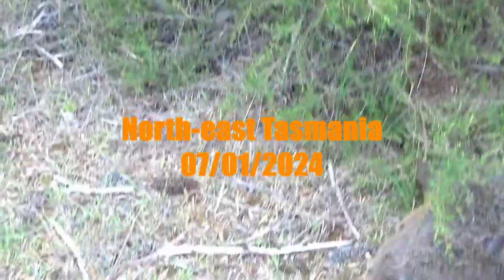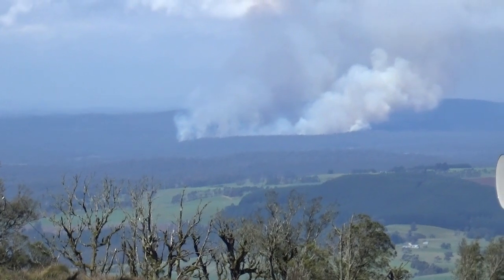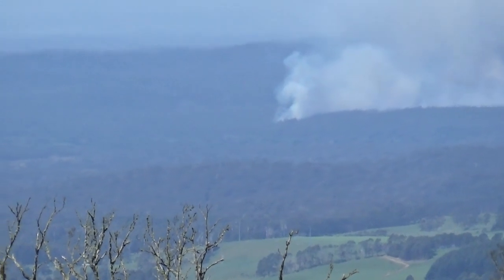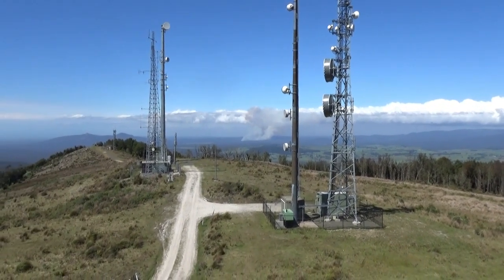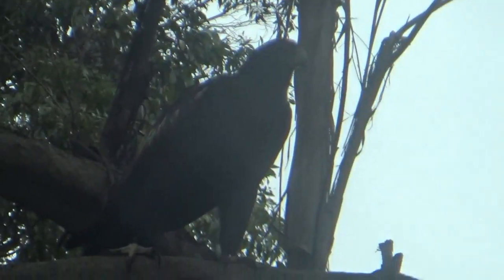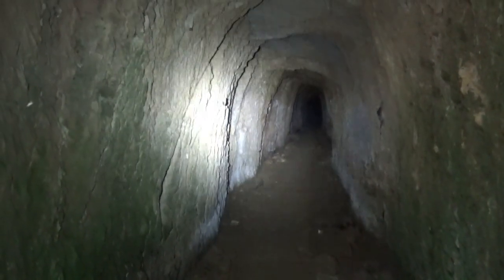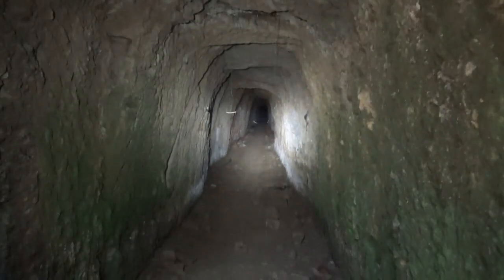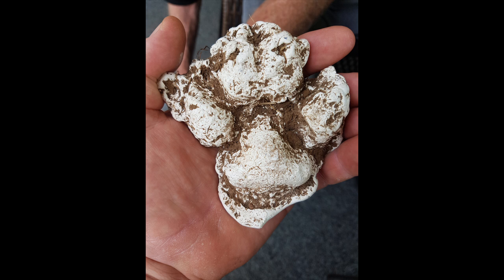Thylacine sighting, Sunshine coast Qld, with Kerry + is this a fresh Thylacine predation ?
A short clip regarding what's happening lately in North-east Tasmania, plus an interview with Kerry, a man whom claims to have seen a Thylacine like animal in Queensland's Sunshine coast several years ago when with his ex-wife.